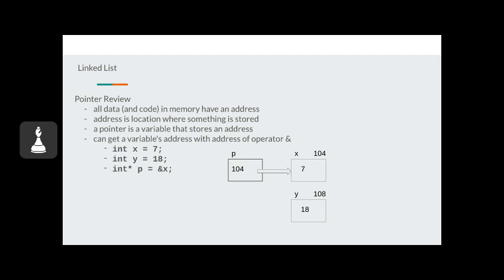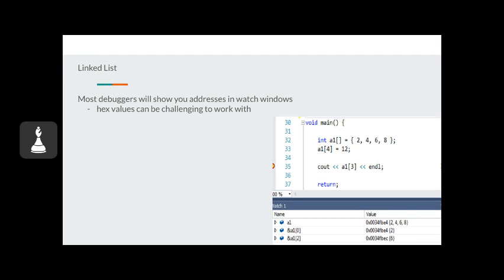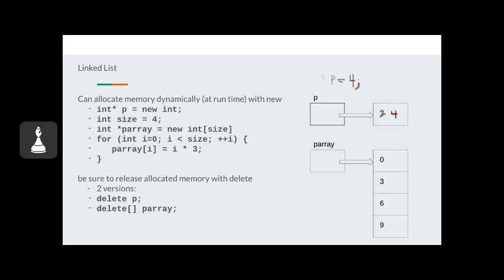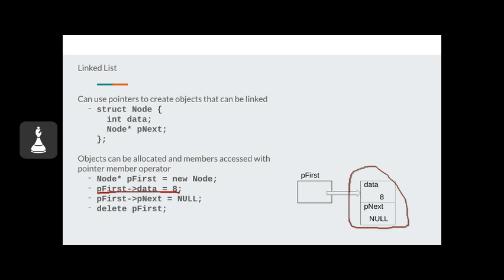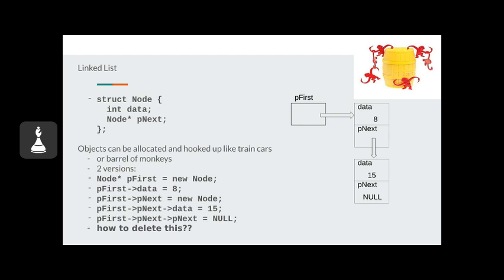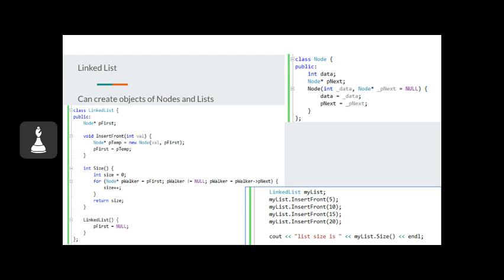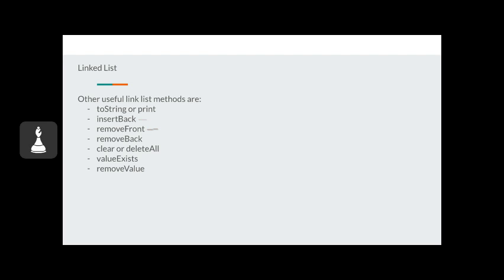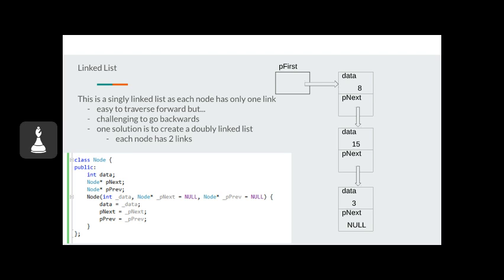Linked List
c++ linked list